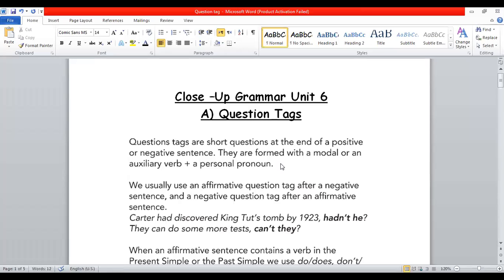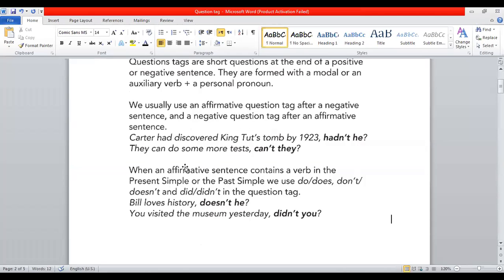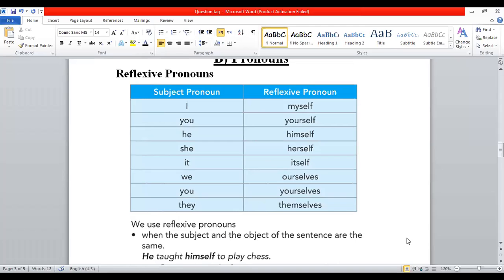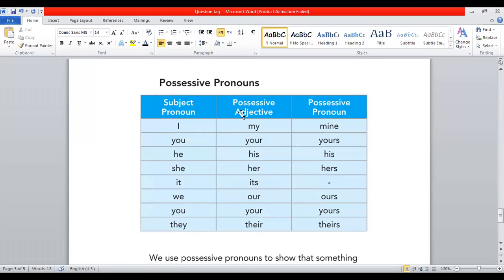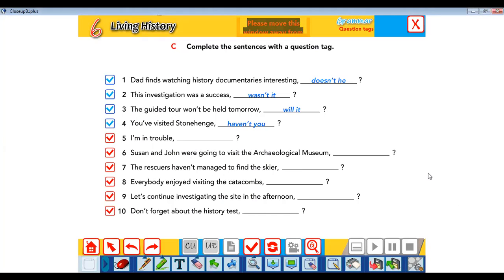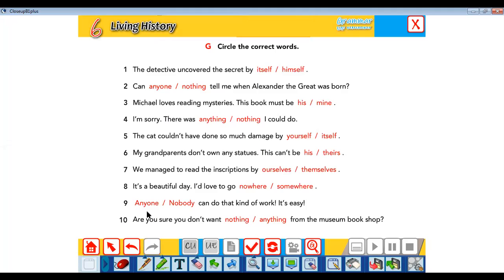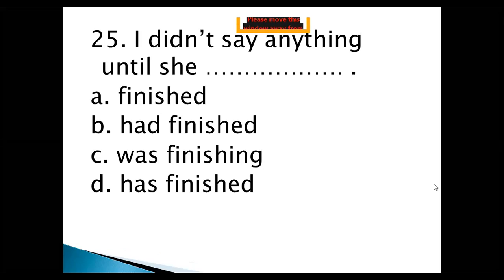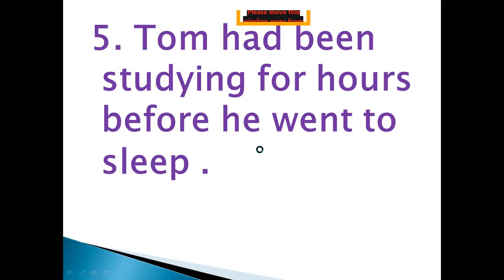Online Session Prep3 AL Question Tags& Pronouns